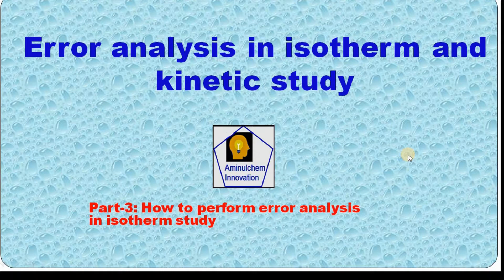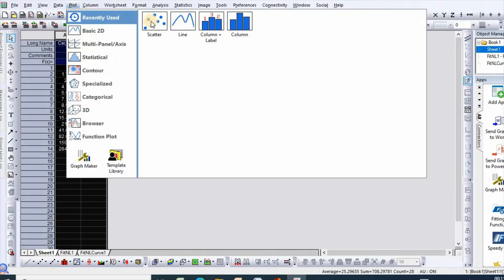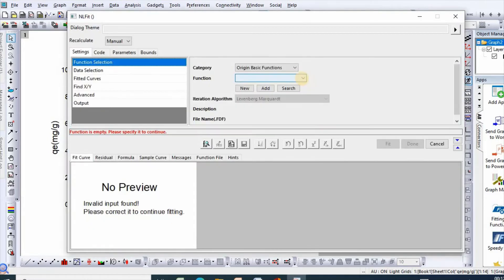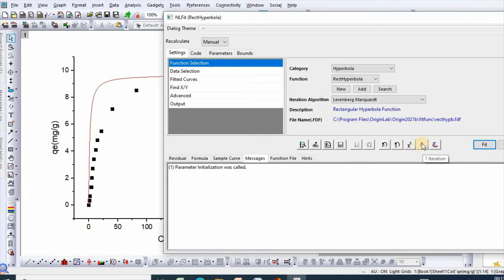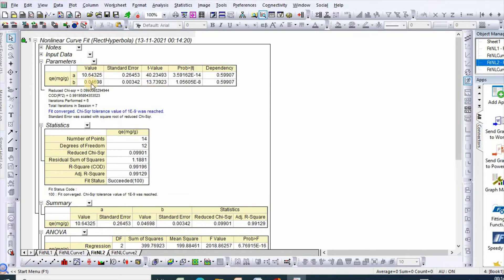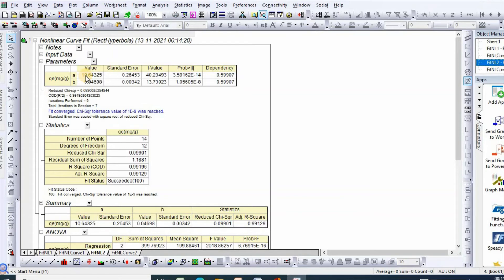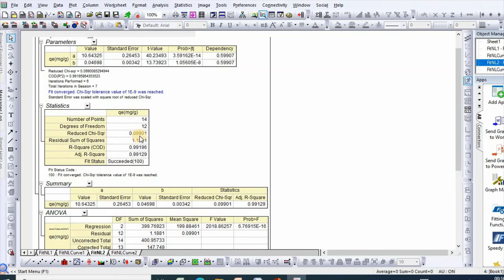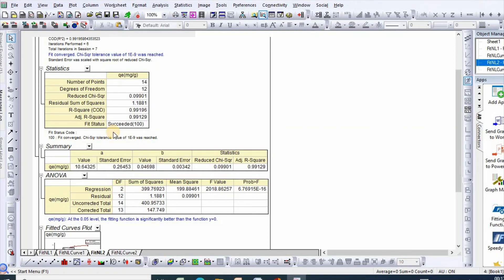How to Find Error in Isotherm Study Using Origin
This tutorial is for all who use Origin or OriginPro and performed adsorption isotherm study and analysing data. This video demonstrates how to find error in isotherm study. This video is Part-3. This video also shows how to fit nonlinear langmuir model in origin.